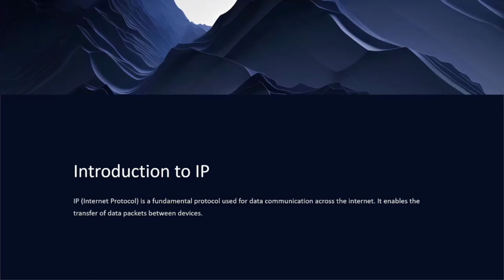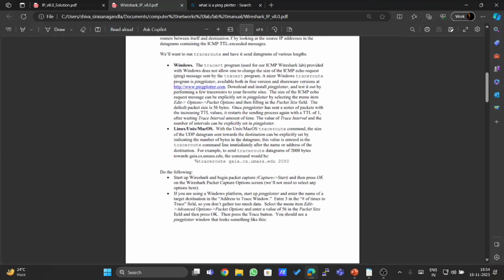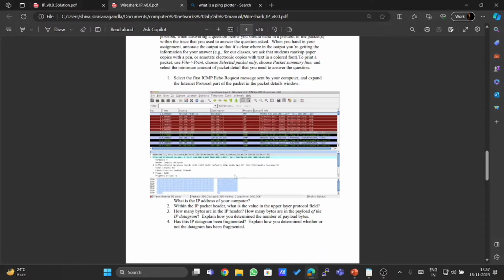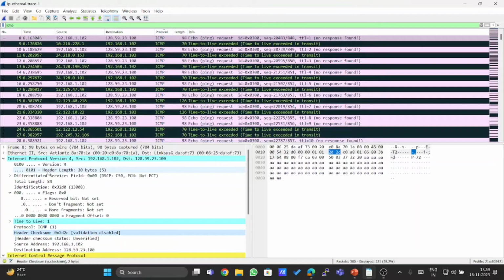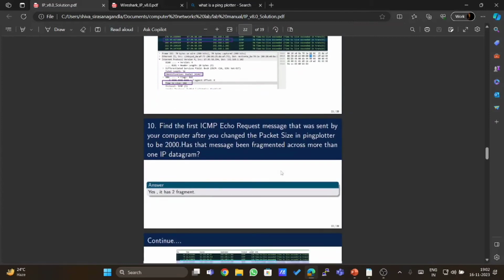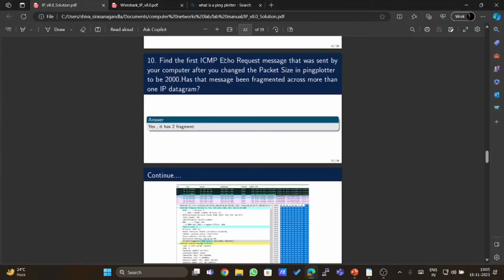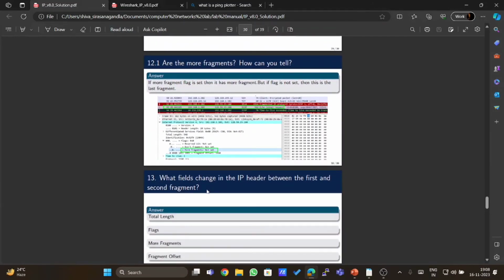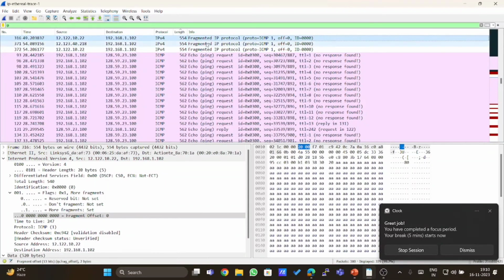WireShark Lab "IP"||IP Packet Analysis with Wireshark: Unraveling the Essentials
Hello Everyone,

In this Wireshark lab we focus on IP (Internet Protocol), you can gather important information about the network layer communication between devices.
📌Here are key pieces of information you can obtain:
1)Source and Destination IP Addresses:
Identify the source and destination IP addresses in the IP headers of packets. This information is fundamental for understanding the origin and destination of network traffic.
2)Time-to-Live (TTL):
The TTL field in the IP header represents the number of hops a packet can take before being discarded. Monitoring TTL values helps in detecting routing loops and understanding the path packets take through the network.
3)IP Version:
Check the IP version in the IP header (IPv4 or IPv6). This information is crucial for determining the addressing format used in the communication.
4)Header Length:
The IP header length field indicates the size of the IP header. It is important for correctly parsing the IP header and locating the start of the payload.
5)Type of Service (TOS) or Differentiated Services (DSCP):
TOS or DSCP values in the IP header may indicate the quality of service requested or the priority of the packet in the network.
6)Fragmentation:
IP packets can be fragmented during transit if they exceed the Maximum Transmission Unit (MTU) of a network link. Wireshark can display information about fragmented packets and their reassembly.
7)Identification:
The identification field in the IP header is used for reassembling fragmented packets. It allows packets to be associated with a particular communication stream.
8)Flags:
The IP header flags include the Don't Fragment (DF) and More Fragments (MF) flags, which indicate whether a packet can be fragmented and if there are more fragments to follow.
9)Checksum:
The IP header contains a checksum field for error detection. Wireshark can help identify corrupted or improperly transmitted packets by checking the integrity of the checksum.
--Analyzing IP traffic with Wireshark is fundamental for understanding the structure and characteristics of network communication. It helps in diagnosing network issues, monitoring traffic patterns, and ensuring the proper functioning of communication protocols.

00:00 introduction
01:24 importance of IP
02:14 capturing packets
03:00 IP file by kurose
04:00 packets capture with wireshark
12:00 fragmentation
19:00 conclusion